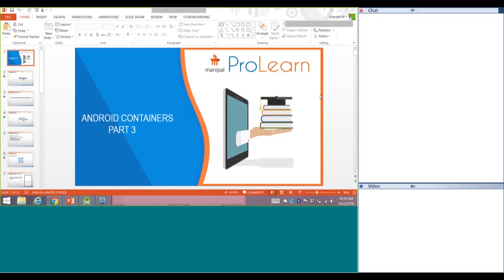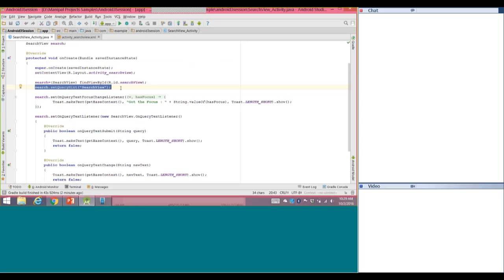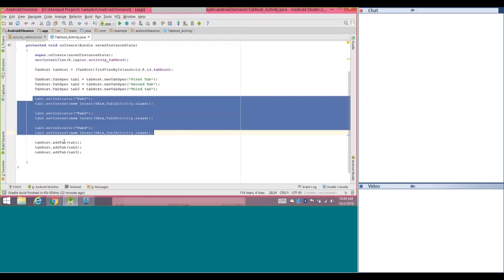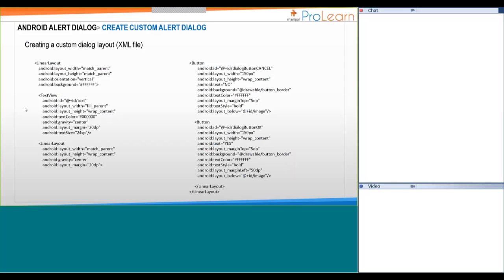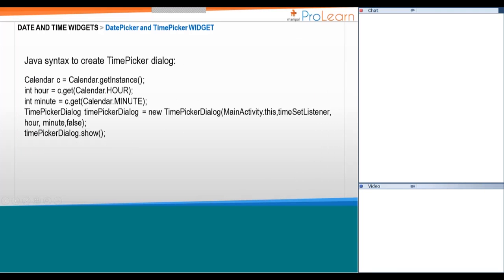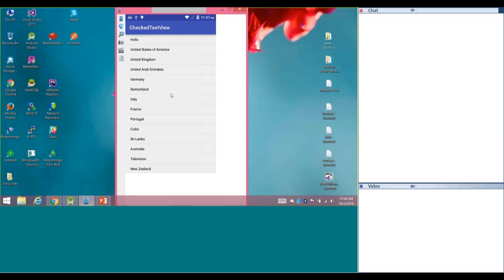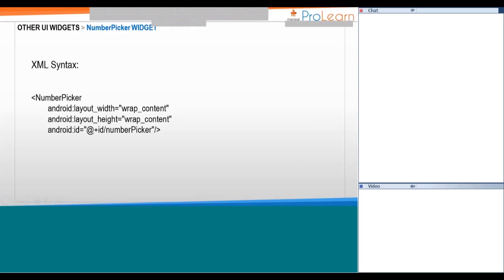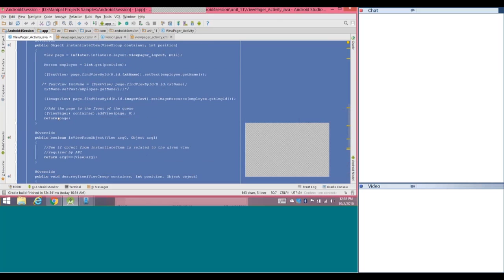16 Android Programming